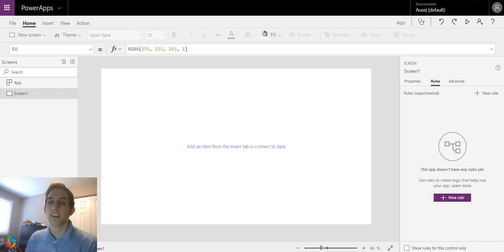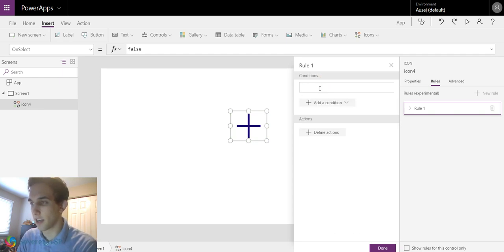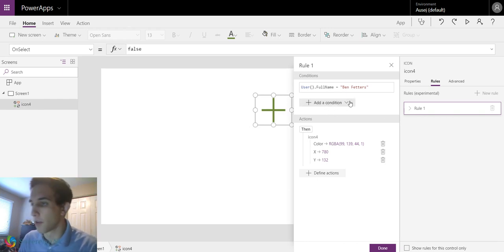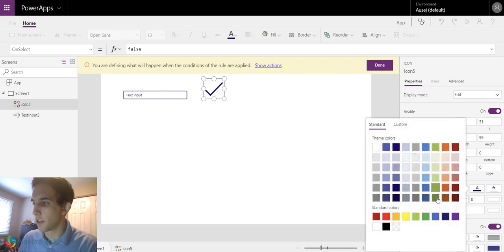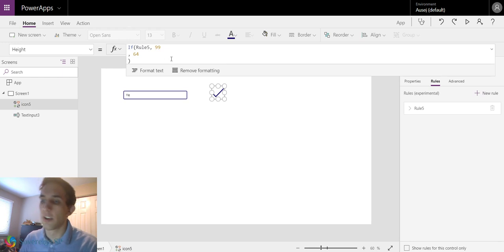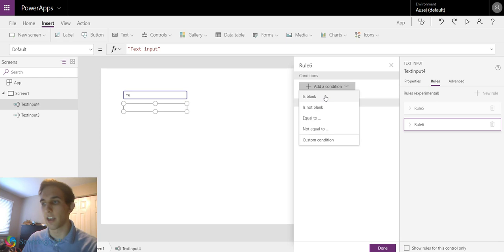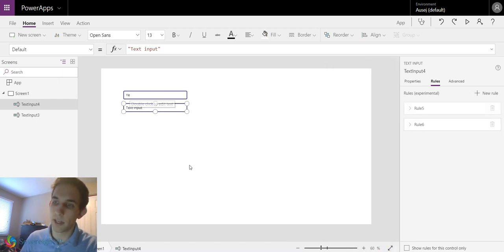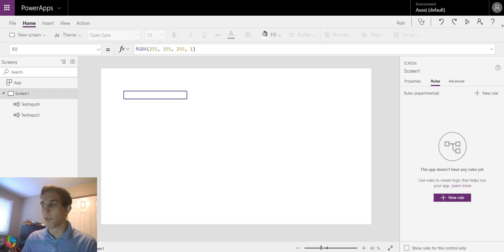PowerApps Tutorial - Rules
In this video I'll be going over how Rules work in PowerApps. They're easy once you get the hang of and can save a lot of time!

Power Apps Training - Check out our Power Apps and Power Automate Services as well as training and blogs here: